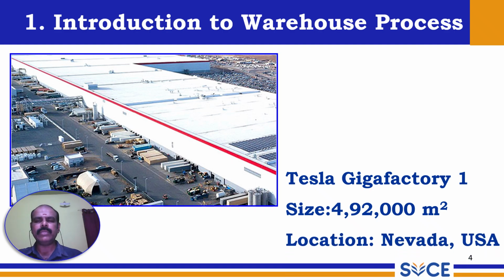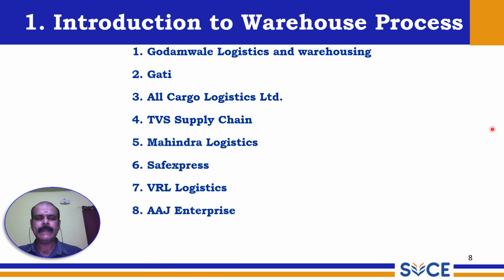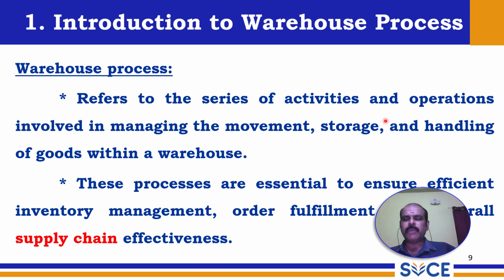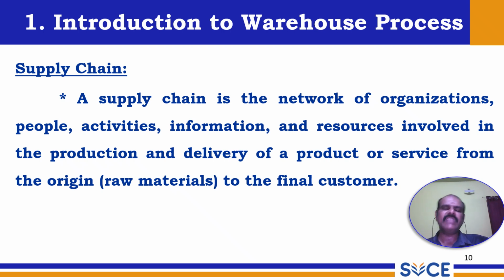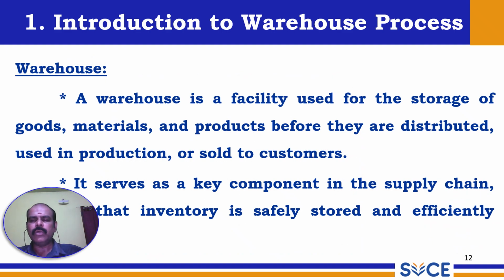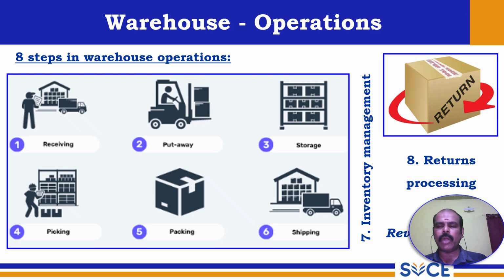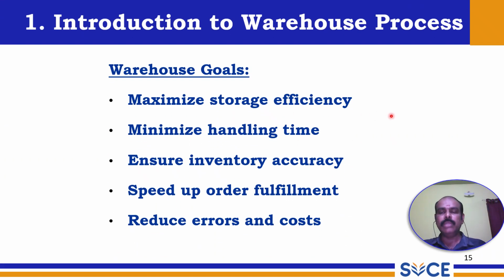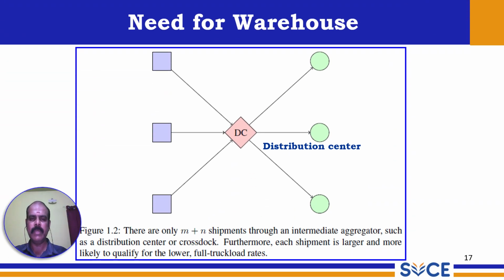ME22047_U1_2 Warehouse process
First chapter in the Unit 1